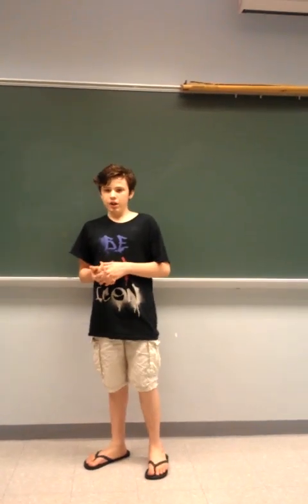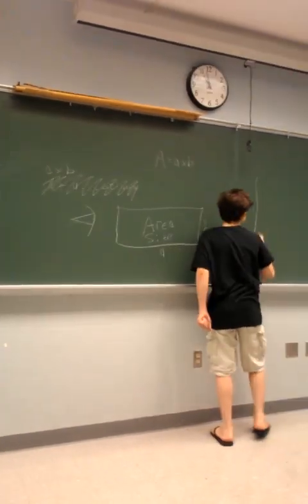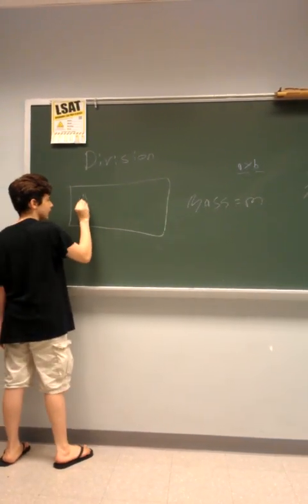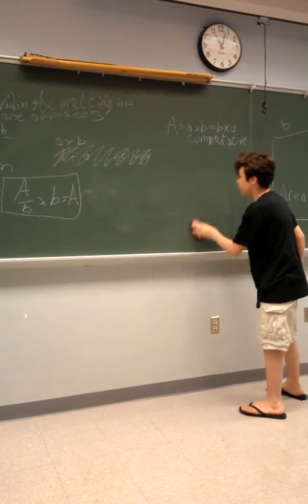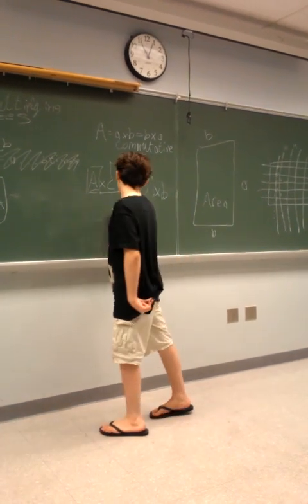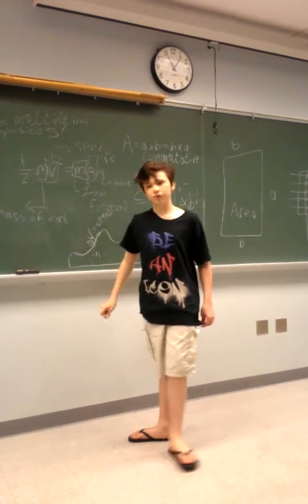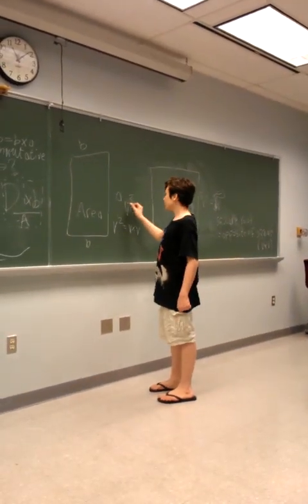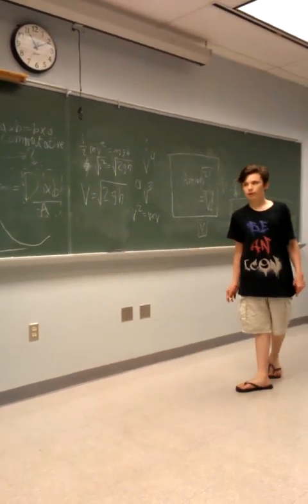Introduction to Algebra: Multiplication Part One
This video will introduce the commutative law and introduce how to solve simple algebraic expressions by using a simple geometrical standpoint. Jacob is currently teaching his brothers the mathematics required for a introductory science course at the 100 level and is sharing his lectures with the online community. The hope is that you will not need a substantial amount of math background and will be prepared for an algebra based course.
Note: In the roller coaster problem towards the end of this video the h is the height dropped from the initial point.